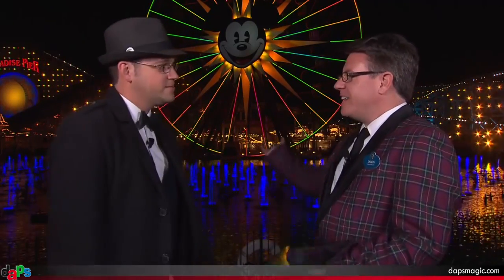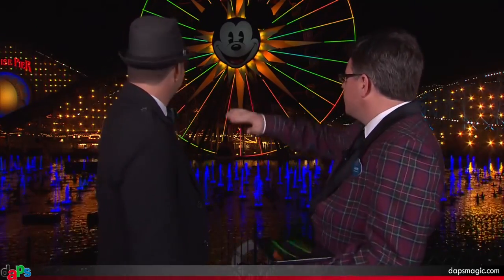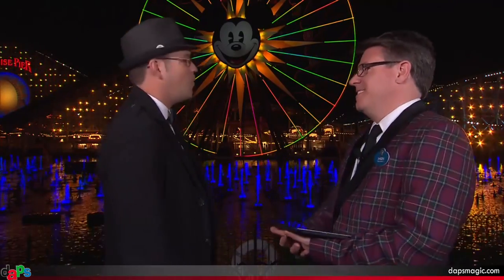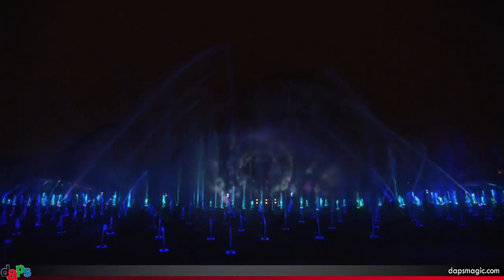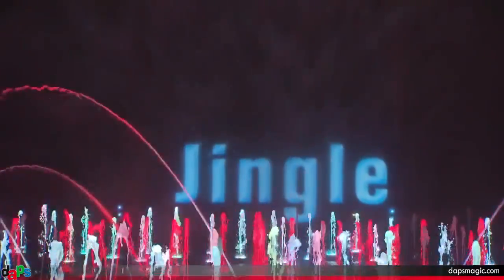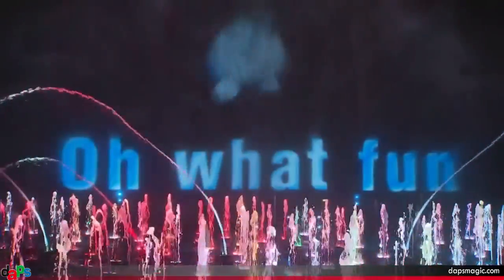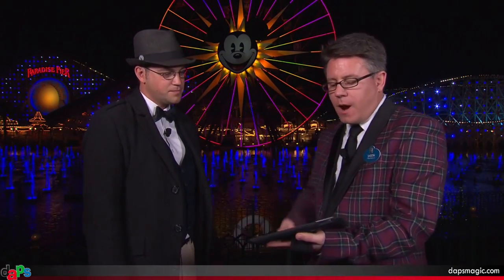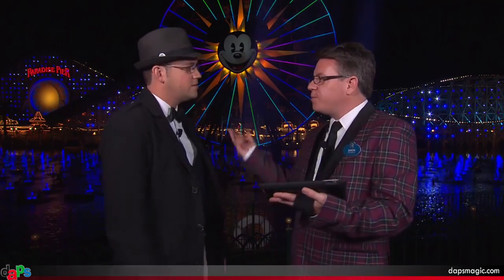World of Color - Winter Dreams Premiere - Mr. DAPs & Imagineer Jason Badger on Fountains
Mr. DAPs interviews Imagineer Jason Badger about his role in creating magic for World of Color - Winter Dreams with the World of Color Fountains. Mr. DAPs also gets a chance to control the fountains with an iPad during this interview.

World of Color - Winter Dreams premiered on November 14, 2013 and opened to the public on November 15. It will be playing nightly at Disney California Adventure through January 6, 2014.

This is just a part of the Disneyland Resort's Holiday Time celebration.